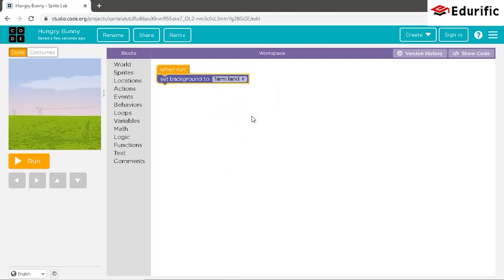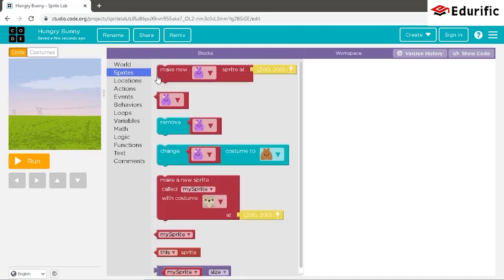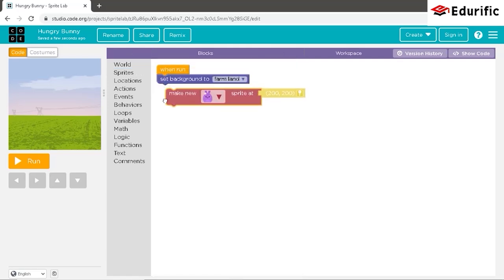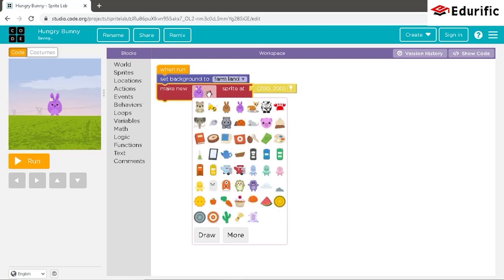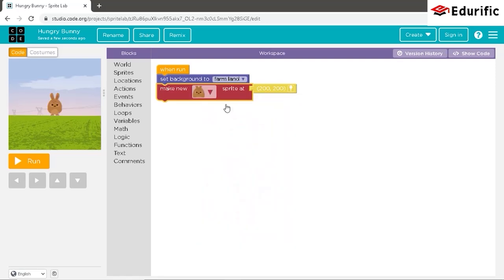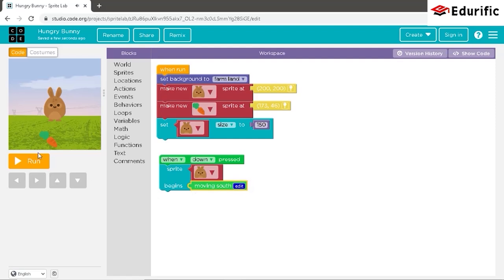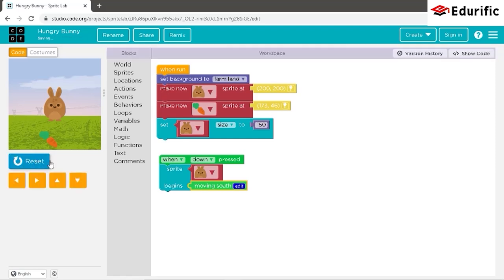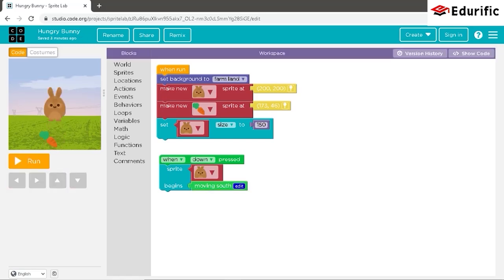Tutorial 3 - How to create a basic Project in the Sprite Lab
The aim of this video is to make you familiar with creating a new project in the Sprite Lab.